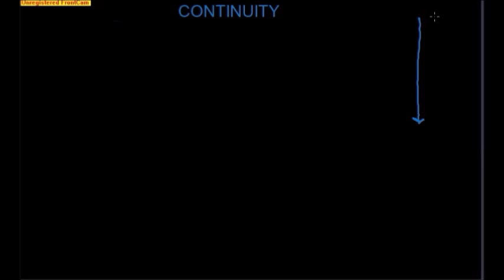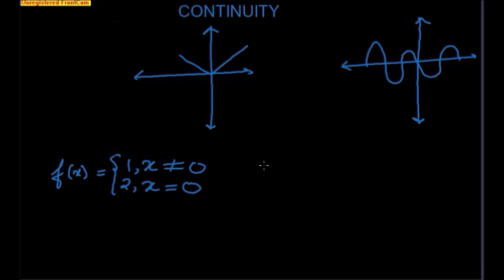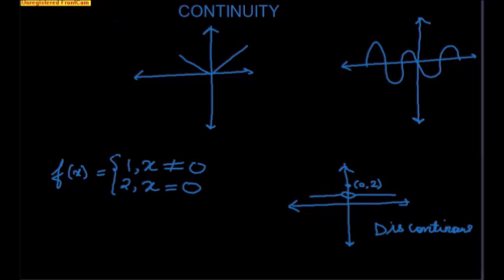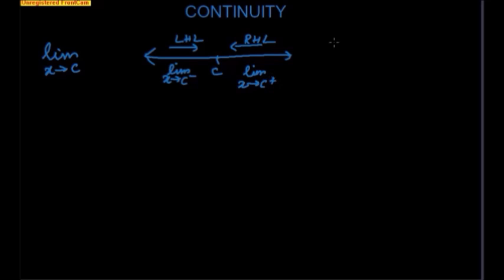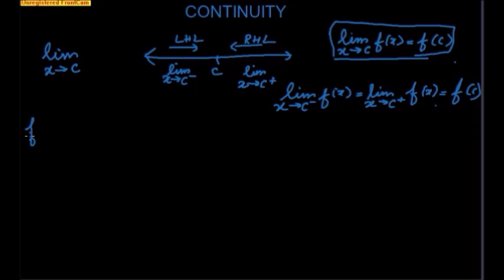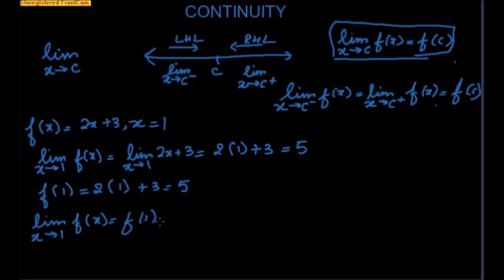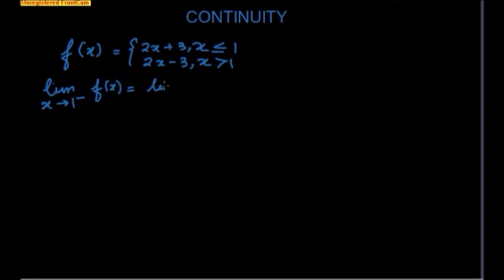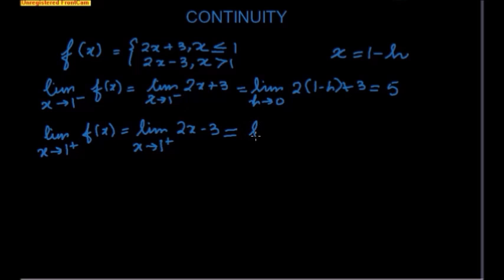Continuity & Differentiability - Part 1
The basics of continuity from Chapter Continuity & Differentiability of Class XII.